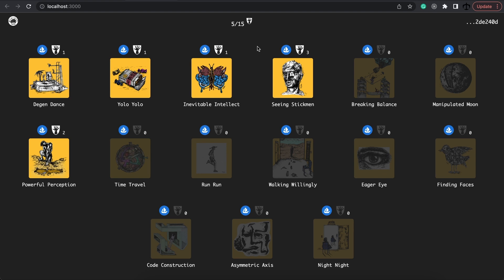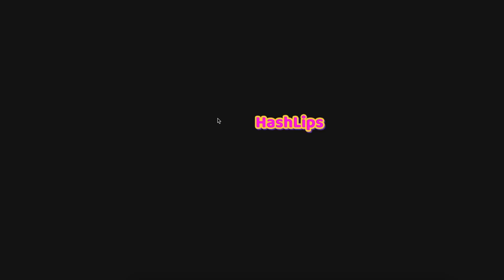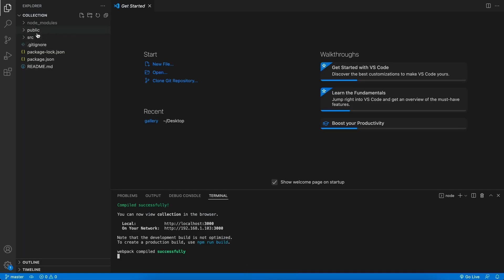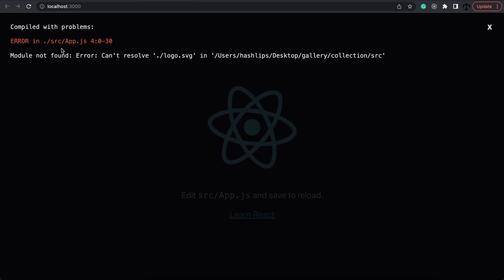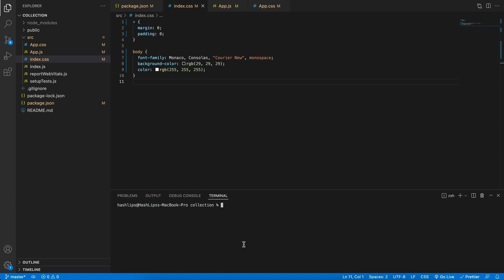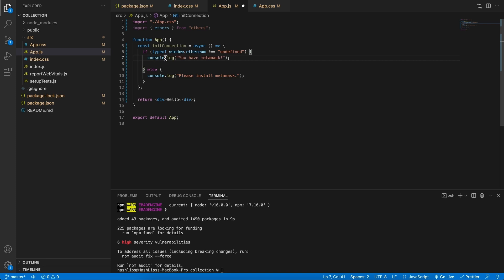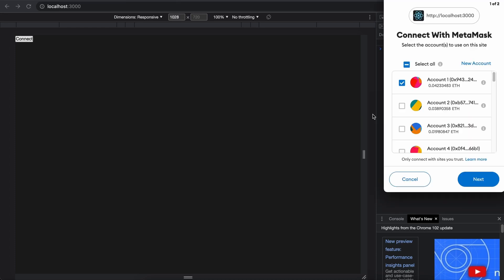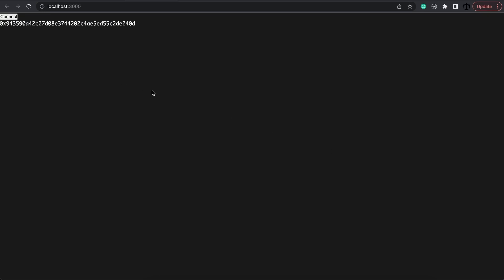Learn web3 development by building a dapp p1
In this playlist series, you will learn how to connect and read from smart contracts with code on the Ethereum blockchain. I had a lot of fun creating this video and I hope you have just as much fun following along.